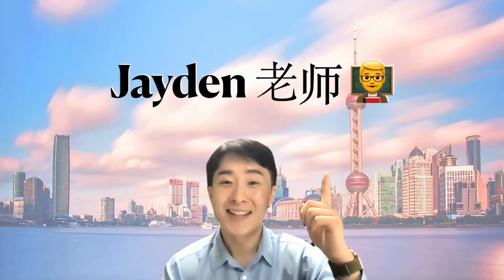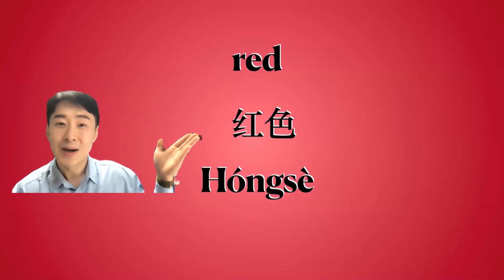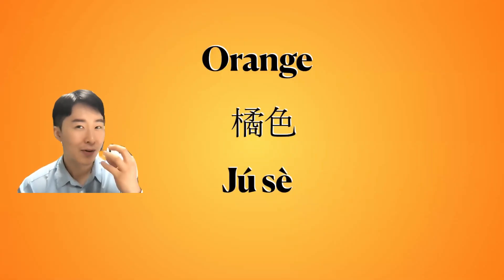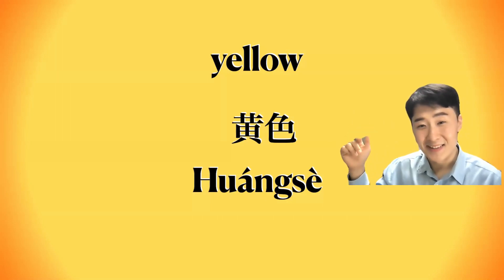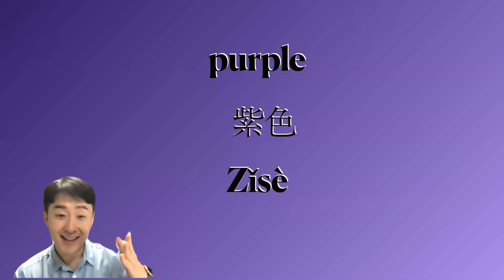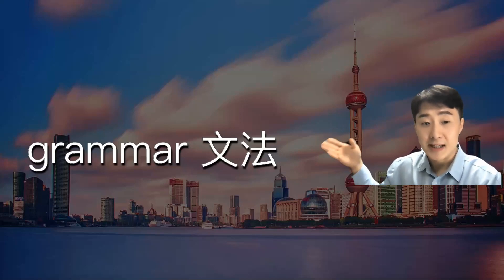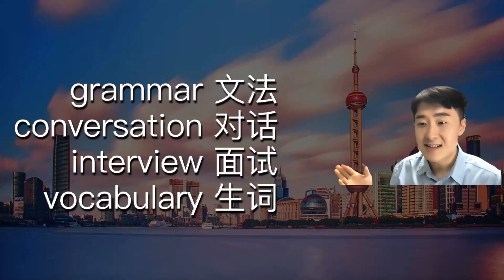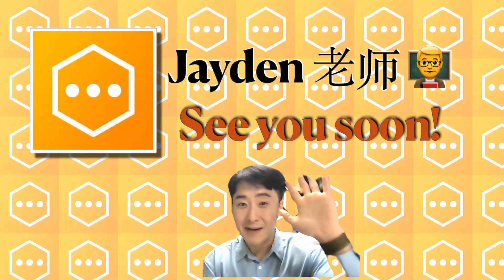Colors in Chinese! Plus, what you will learn in Chinese 1 🌈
Do you like to color? 🌈✍🏼 Let's learn the Chinese words for colors in this video with Jayden!

If you want to learn more, join Teacher Jayden in his 30-hour Chinese (Mandarin) 🇨🇳 course!

✅ Take the first step in learning Chinese or formalize your knowledge of the Chinese language!

for more information or to book a spot in his Chinese 1 course.

‼️ Hurry, slots are fast filling up, so don't wait!

✅ Jayden is professional Chinese 🇨🇳 language interpreter and instructor, and a travel specialist based in Seoul
✅ He is a licensed pilot 👨🏼‍✈️, and has been a crew member of one of Asia's major airlines ✈️🌍
✅ He graduated 📚with a degree in English Literature and Chinese Studies from Hansung University in Seoul

Are you excited to meet Capt. Jayden 🤩? Leave a heart ♥️ on the comments!